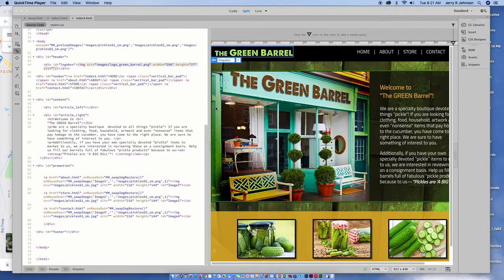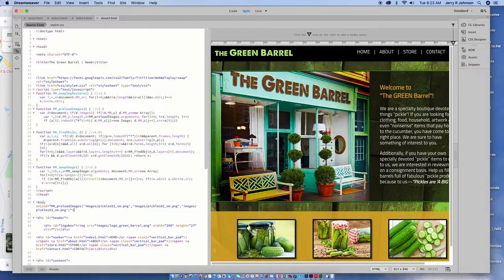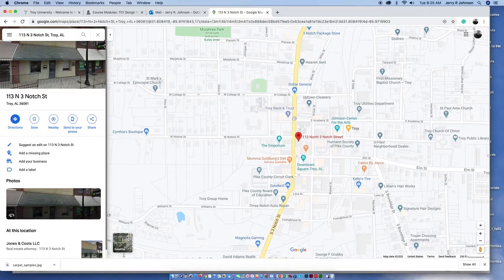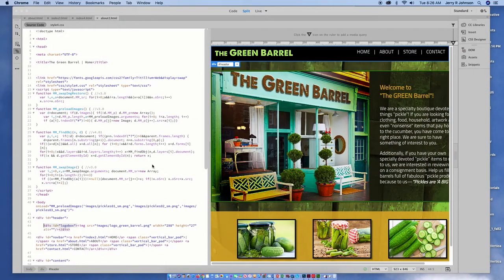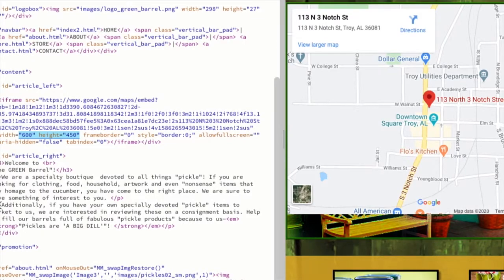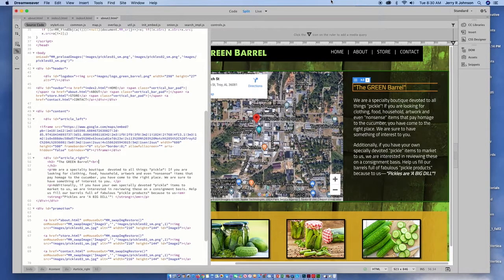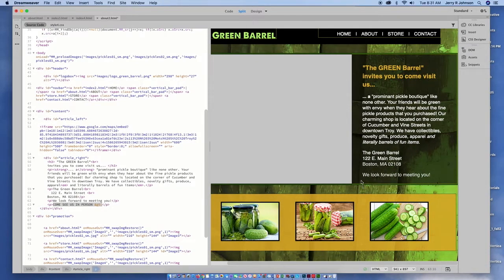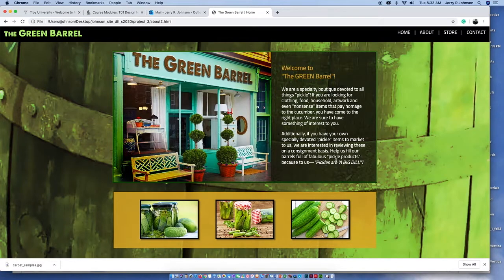DFI 1 Boutique Site "About" Page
Converting the "index" page into the "about" page by editing and then renaming/resaving as "about.html"... Only content changes in the content area. Inserting an iFrame and replacing text...